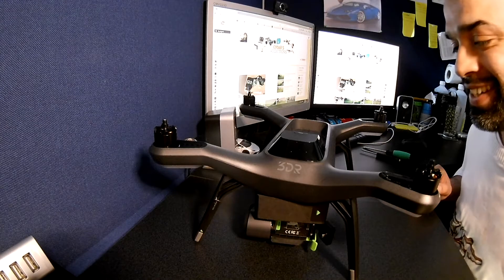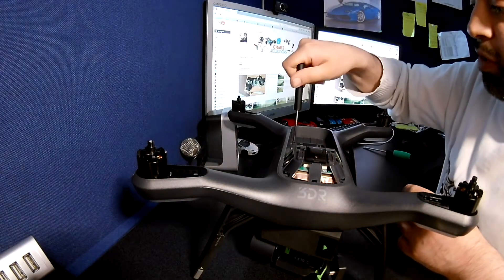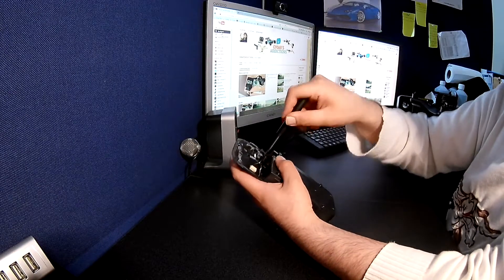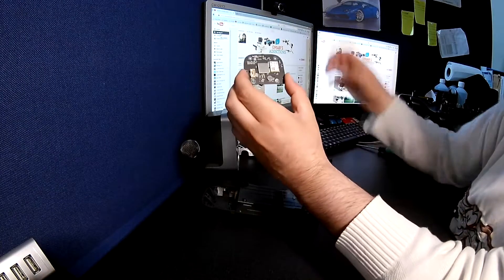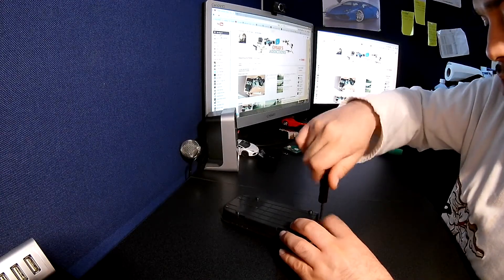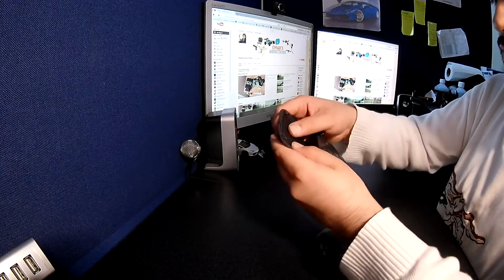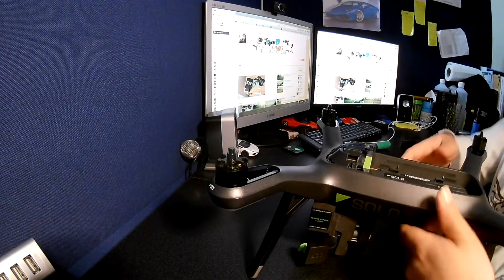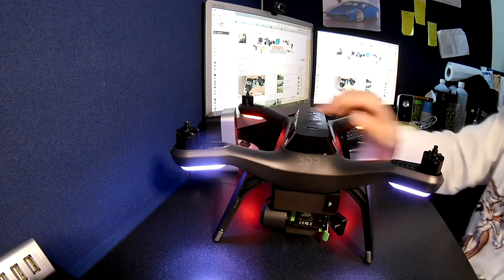3DR Solo Rev B and GPS Shield Install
3DR Solo Rev B and GPS Shield Install

Today i found some time to be able to fit the Rev B Gps board and the upgraded Gps Sheild.

3dr Solo Drone